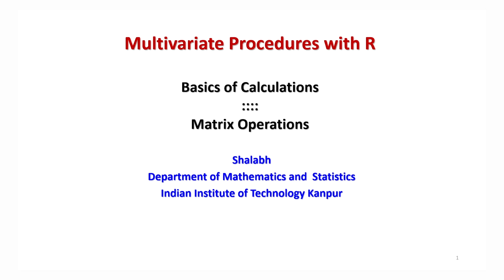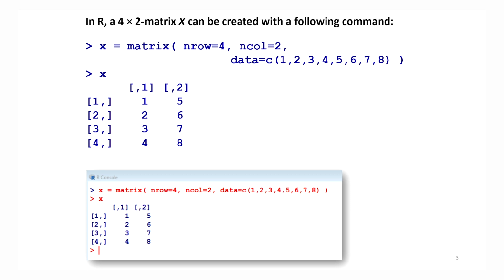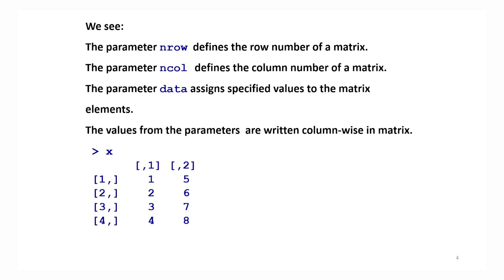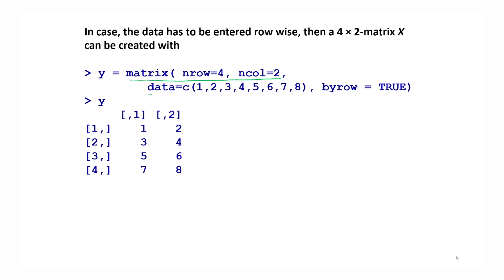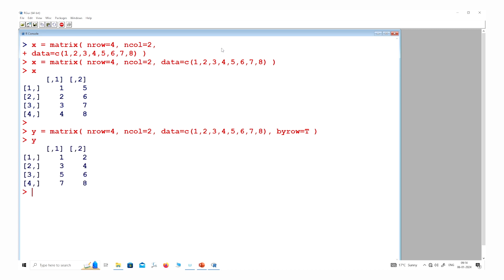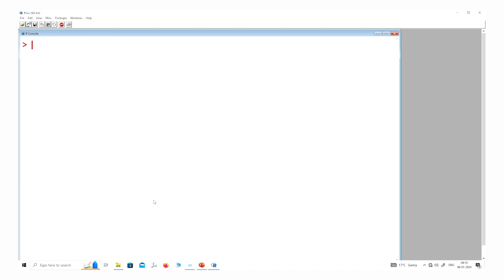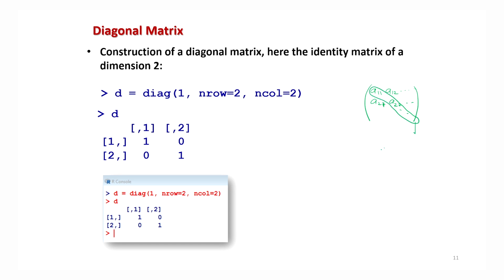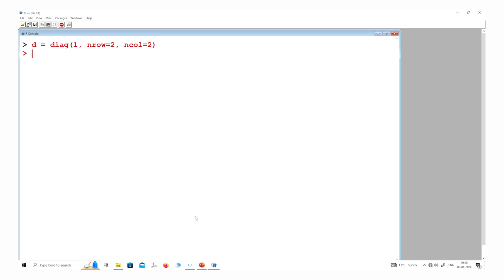Lecture 07: Matrix Operations